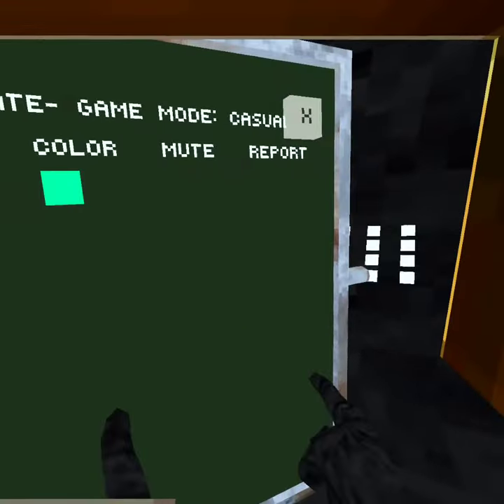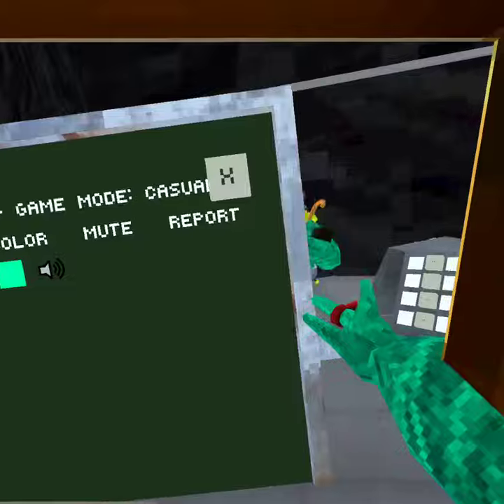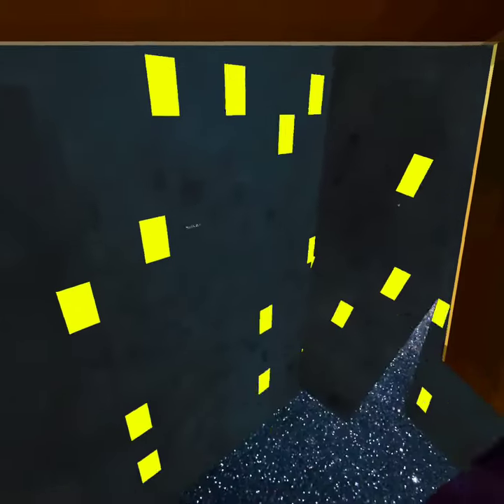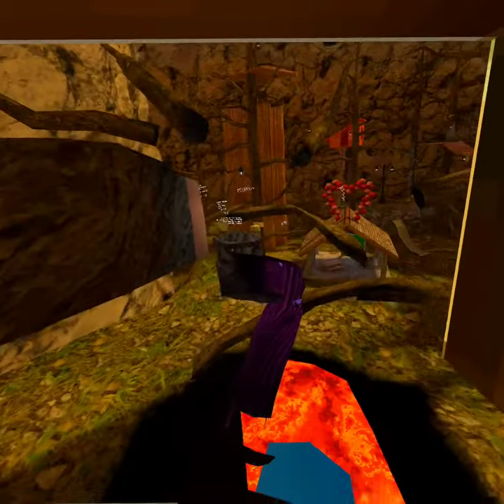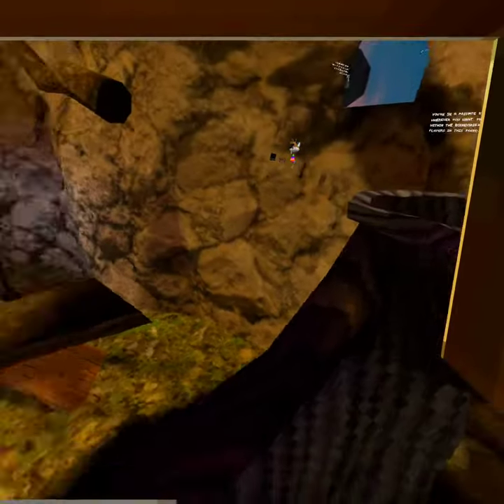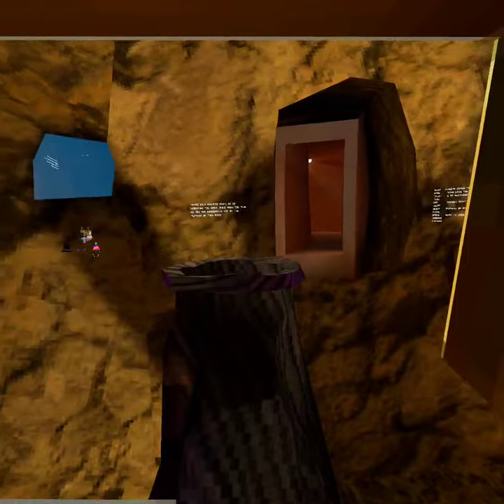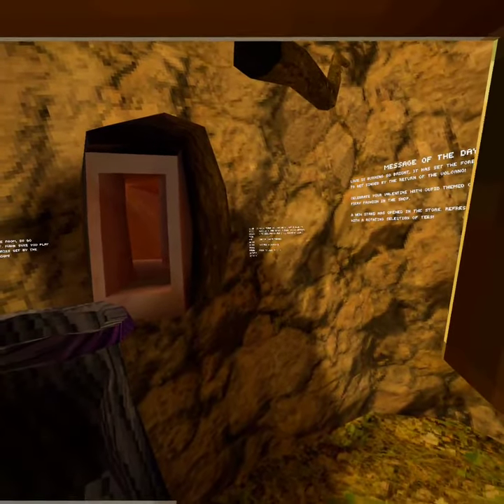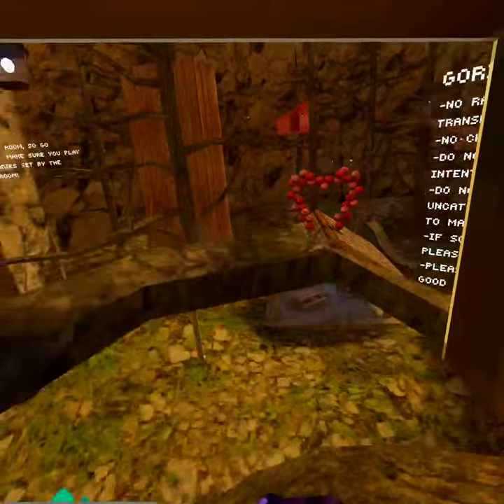How to get X-ray with no mods in Gorilla Tag. (Outdated)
This tutorial tells you how to get X-ray with no mods in Gorilla Tag. =[}